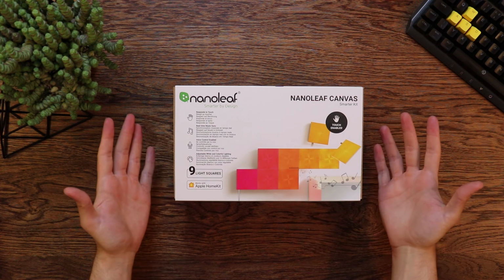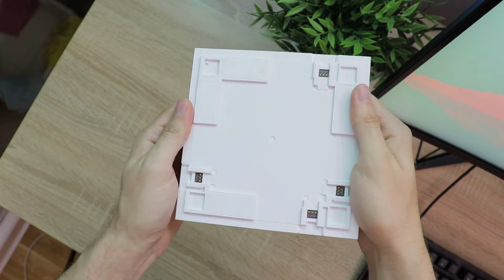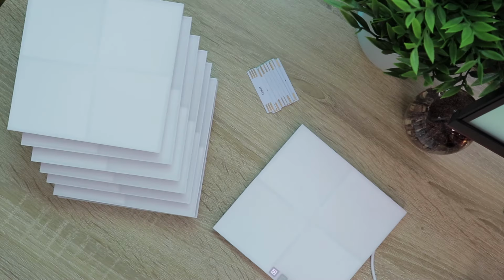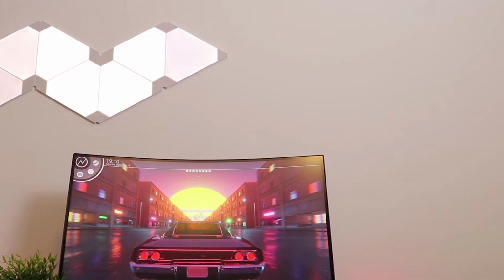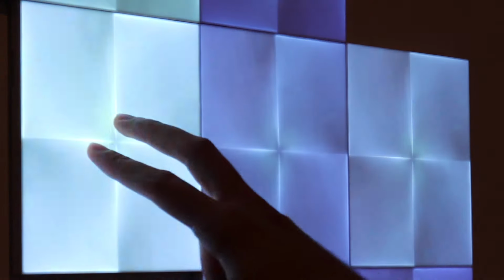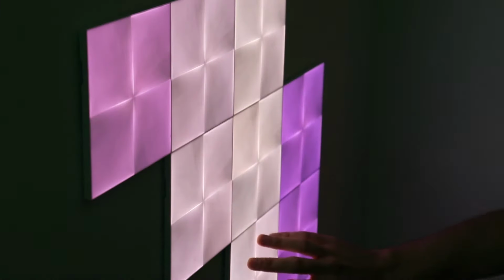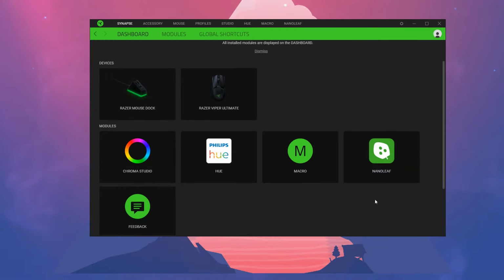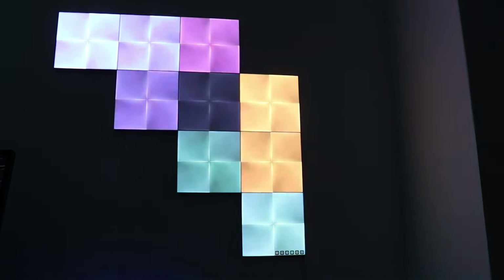Nanoleaf Canvas Light Panels Review: Beautiful, Smart and Absolutely Worth It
We check out the touch-sensitive evolution of the famous Nanoleaf RGB light panels.